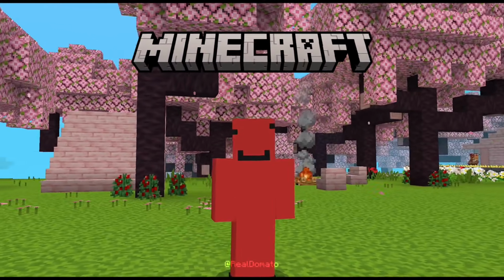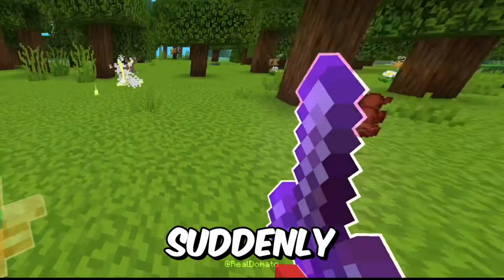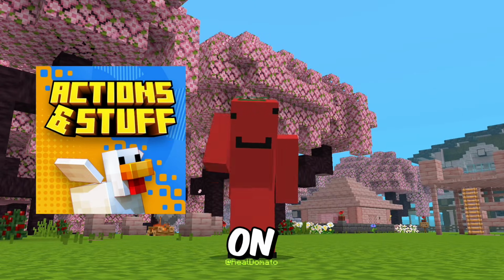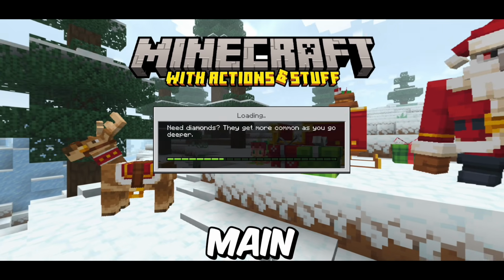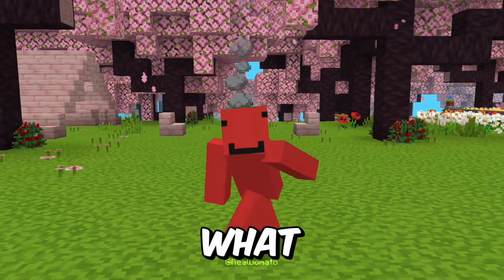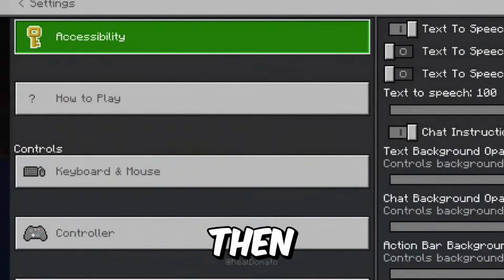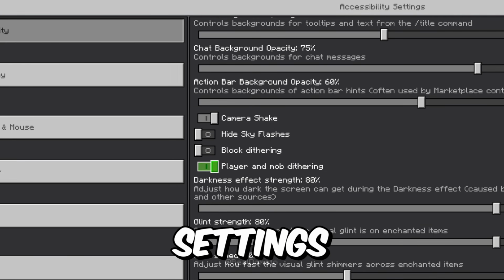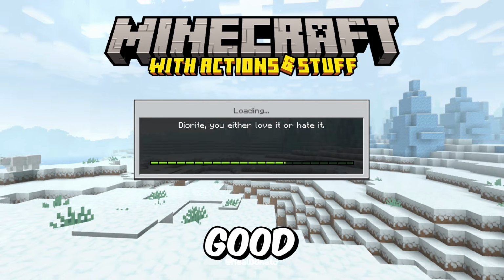How to FIX the Actions & Stuff Glint Bug! (Minecraft Bedrock)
Is your ACTIONS AND STUFF add-on giving items a weird glint/shine glitch in Minecraft? 😱

 Don’t worry! In this video, I’ll show you how to fix the item glint glitch step by step so your add-on works perfectly again. ✅

No more shiny bugs or visual glitches—play smoothly and enjoy Minecraft like it’s supposed to be! 🎮